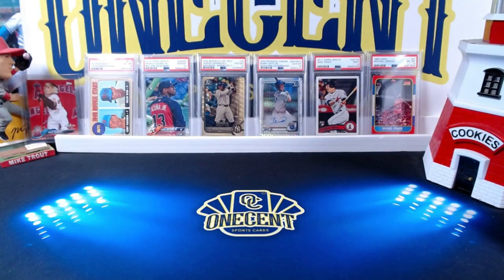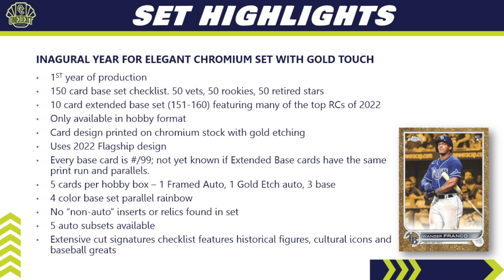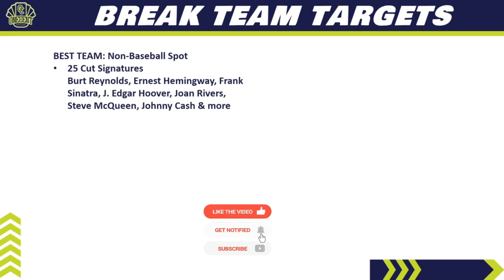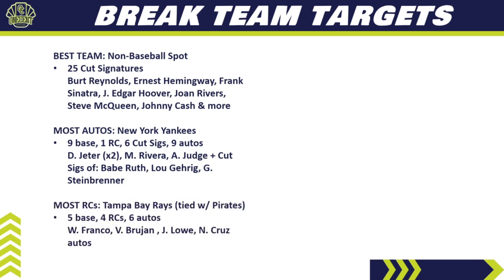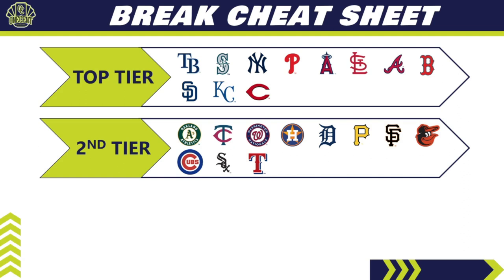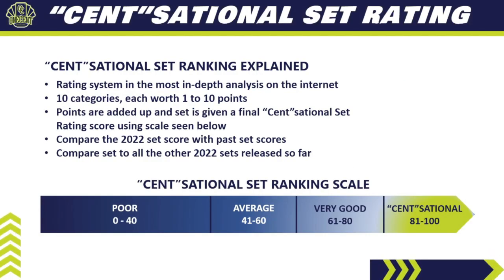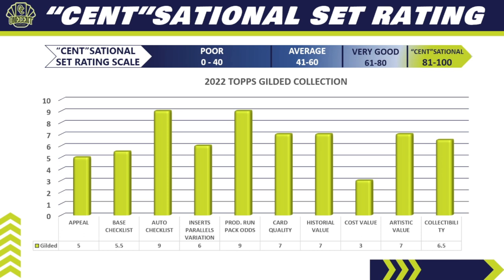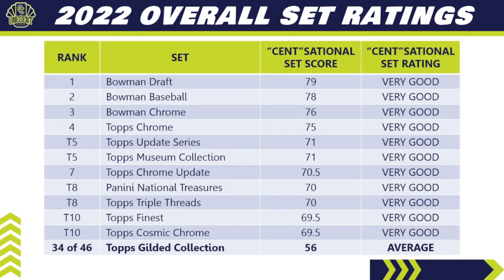🚨 NEW RELEASE! 🚨Topps Gilded Collection Review! A Set To Get or Just More In Debt?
It's time for the most in-depth 2022 Topps Gilded Collection review you'll find anywhere on the internet.

In this definitive 2022 Topps Gilded Collection  product review and set guide, I will review the set design, the complete checklist, key rookies, autos, and more. I also review the auto checklist, the entire parallel rainbow and additional surprises found throughout the 2022 Topps Gilded Collection  set.

Diving even deeper, I take a look at who should buy into the Topps Gilded Collection  set and who should stay away, dissecting the positives and the negatives of the set. I even look at the team checklists to give you helpful hints on what teams to target in pick your team (PYT) breaks and random team card breaks for 2022 Topps Gilded Collection. I even have a break team cheat sheet so you can quickly know which teams are good to buy into and which teams you should avoid in Topps Gilded Collection.

This will lead us to the 1 Cent "Cent"sational Set Ranking. The ranking is the most complete set rating system on the internet where I rank the 2022 Topps Gilded Collection set in 10 different categories. I then tally up the overall scores in each category which gives us an overall rating score. The "Cent"sational Set rating score compares the 2022 Topps Gilded Collection set with past Topps Gilded Collection sets as well as with other sets that have been released in the 2022 baseball card season.

Also be sure to check out all of my baseball card set reviews!